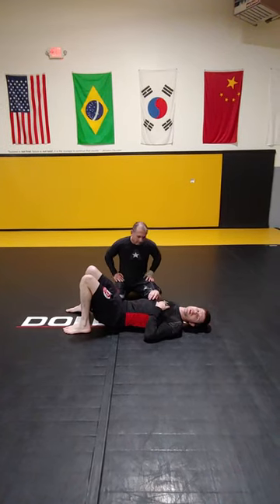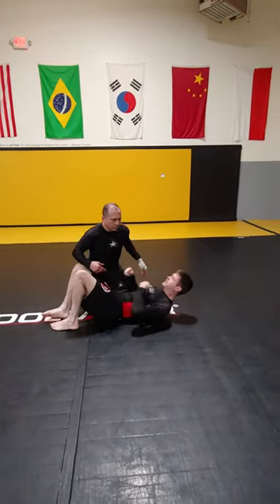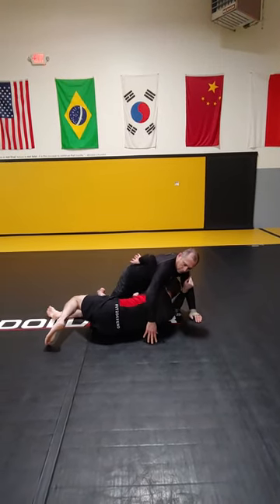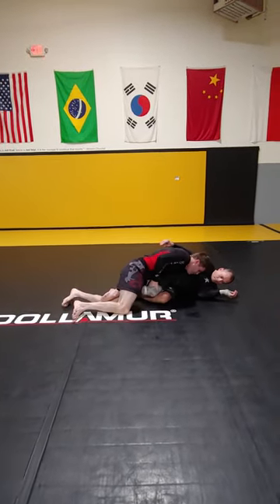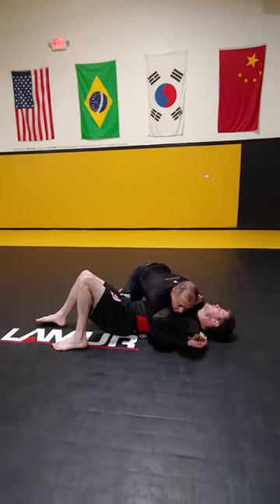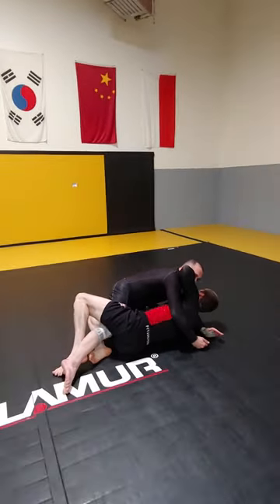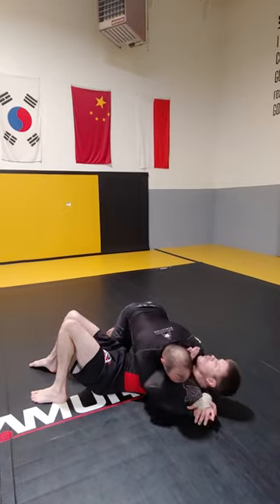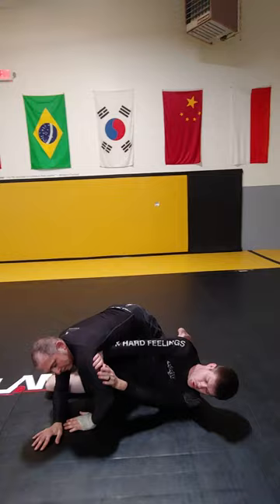Brazilian Jiu-Jitsu No Gi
Side control escapes